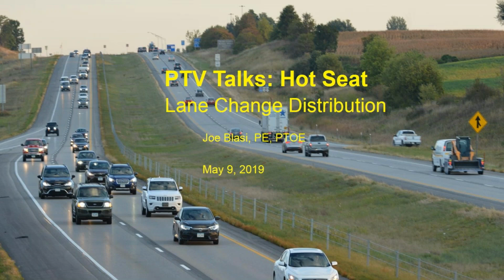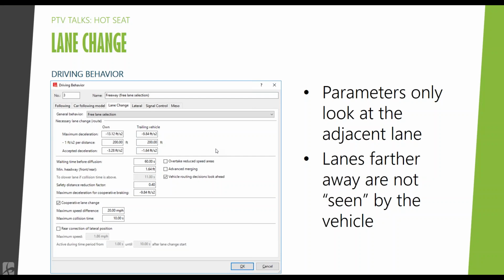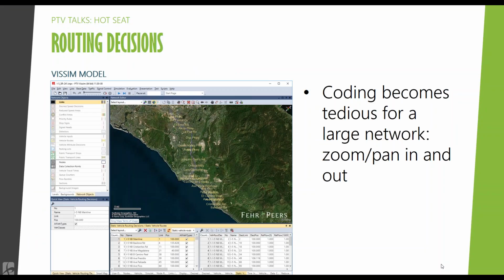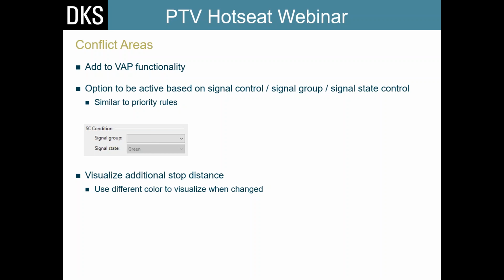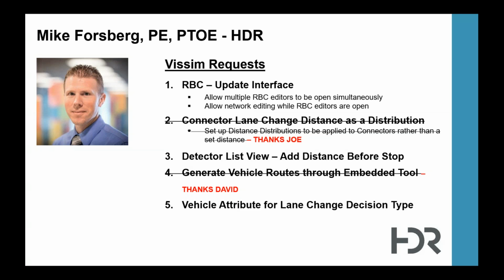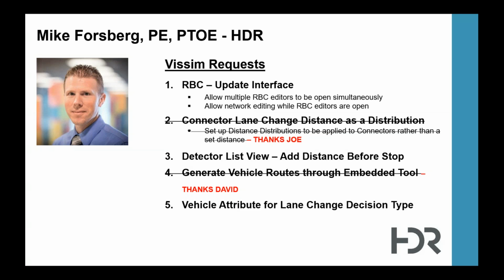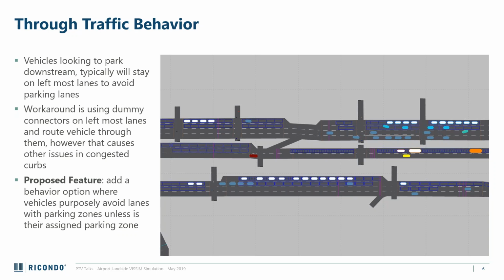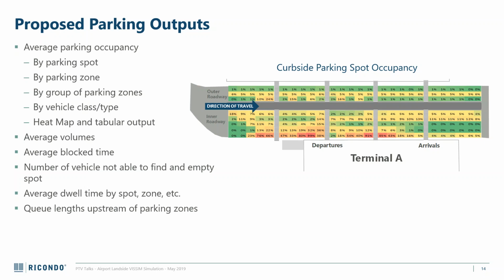[PTV Vissim] Hot Seat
PTV Vissim’s Product Management Team joins PTV talks where they are presented with feature requests from users.